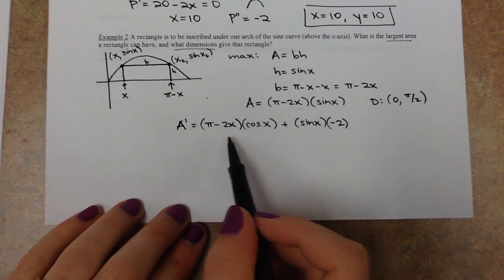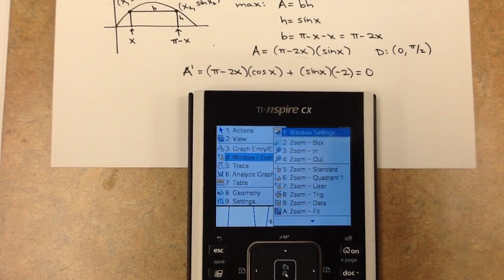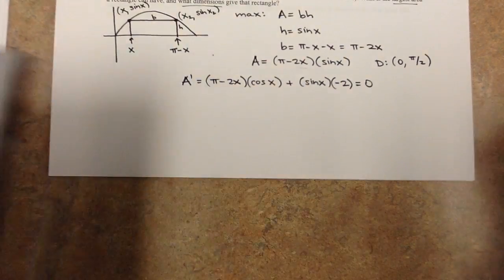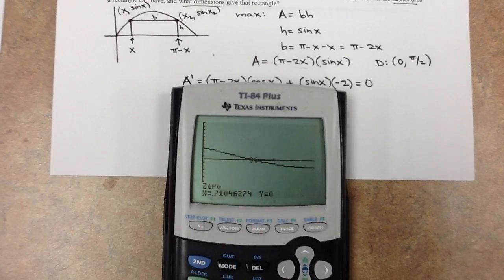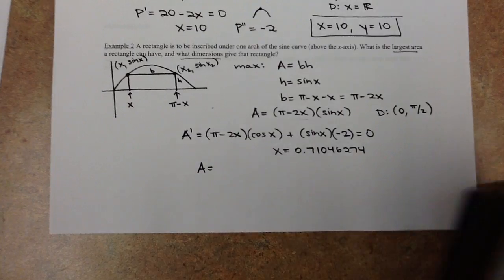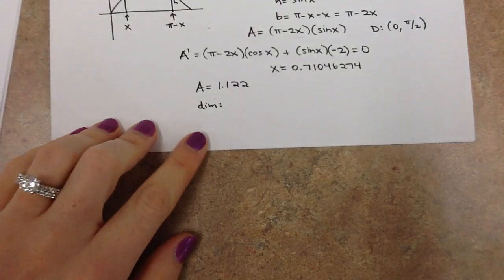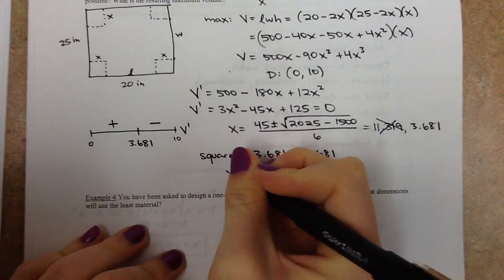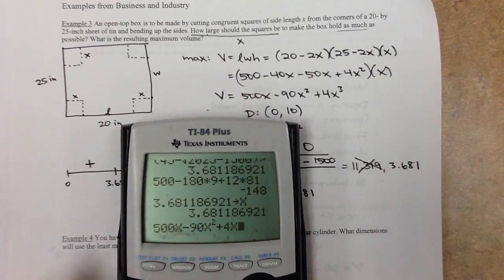AP Calculus 4.7 day 1